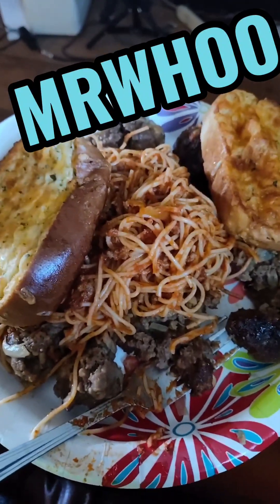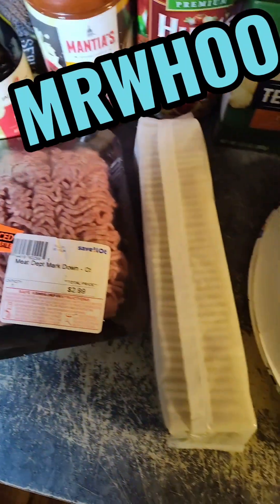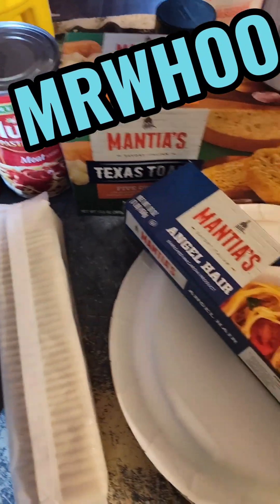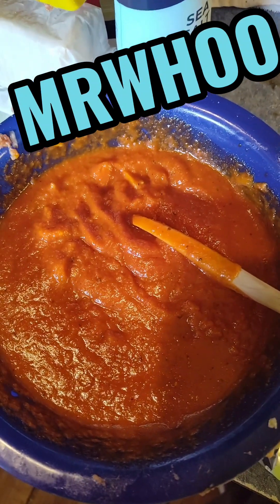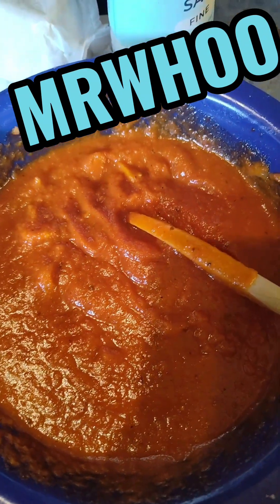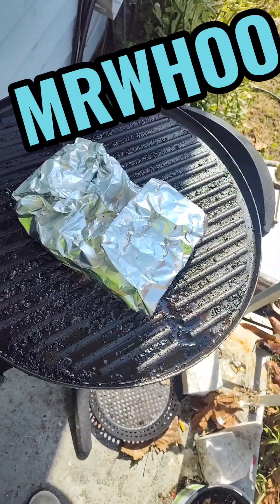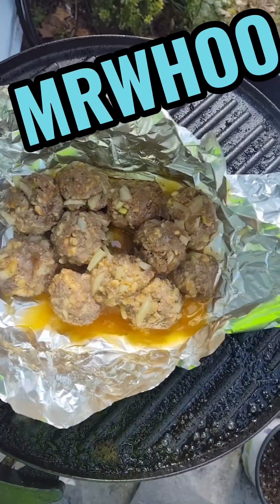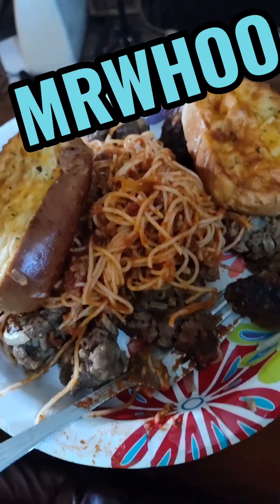MRWHOO COOKING ON A BUDGET